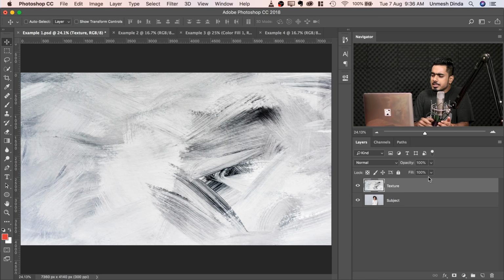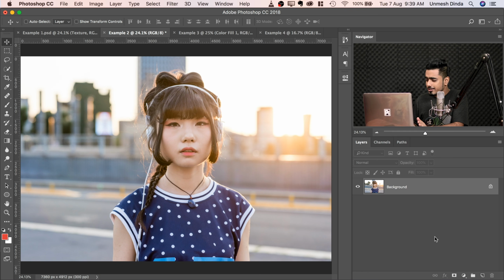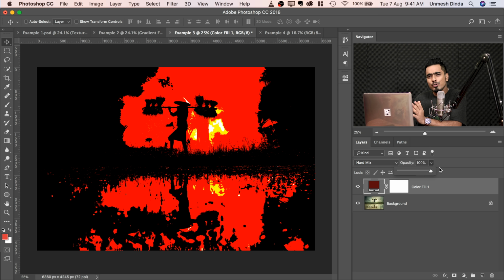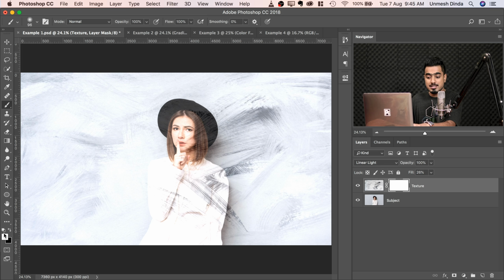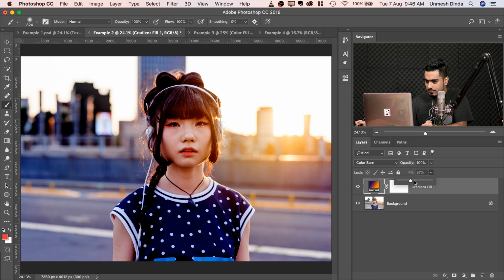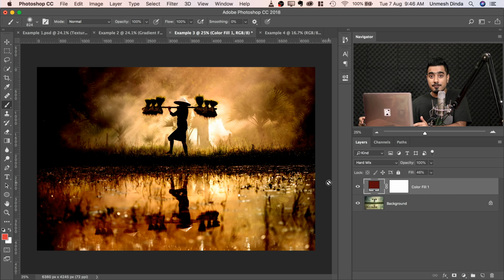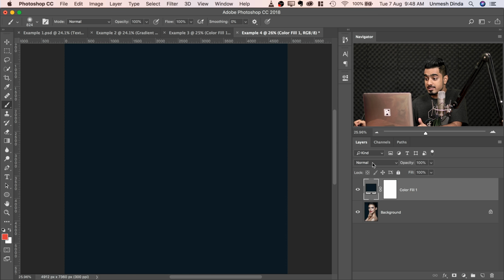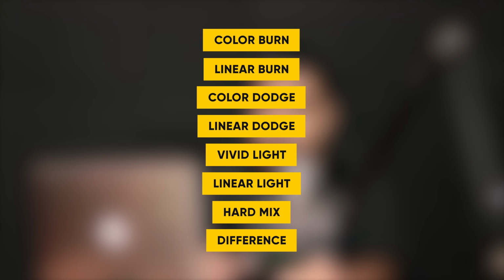The Blend Mode Slider You Never Used | Photoshop Secrets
This Amazing Slider controls and modifies the projection of several uncommon blend modes. Now we can actually use the blending modes in ways we never thought possible.

This control opens doors to an unlimited amount of filters or effects, giving you the option to use it whether you are stylizing your photos, creating a composite, or performing a photo manipulation.